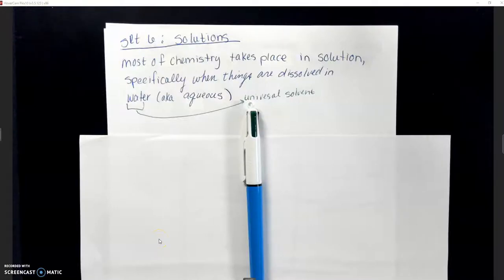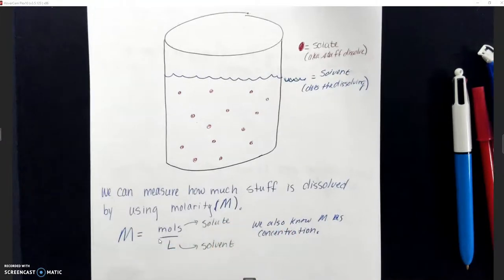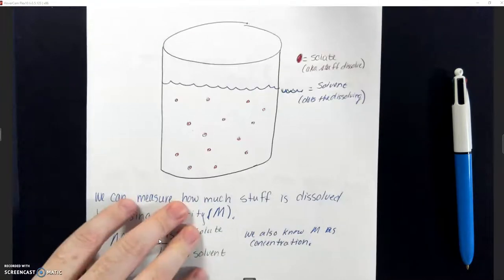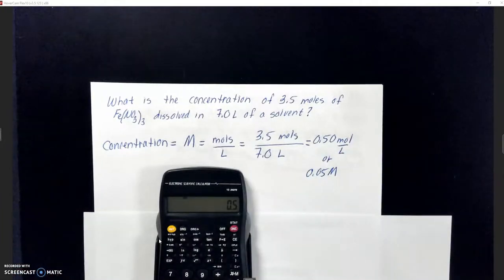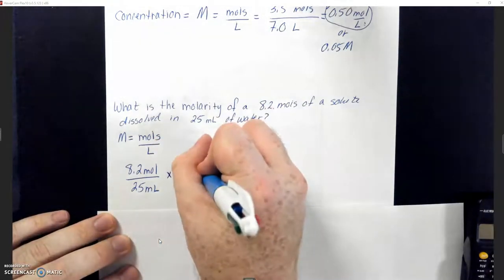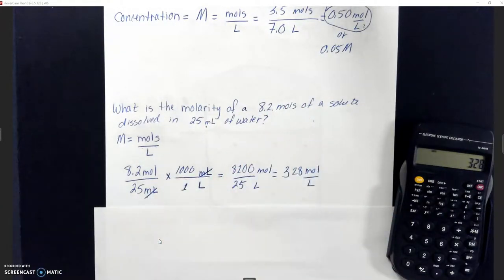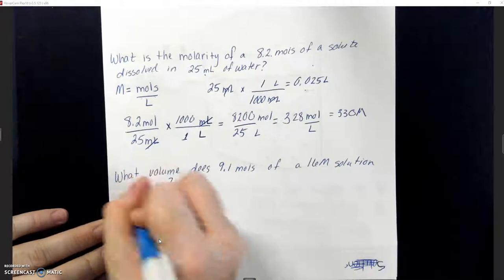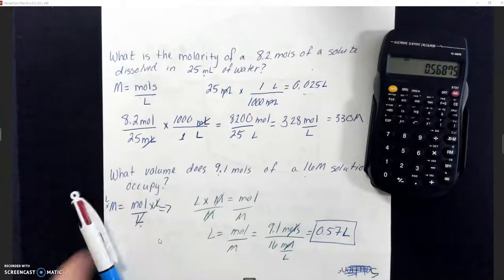Set 6 Solutions